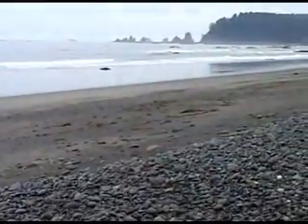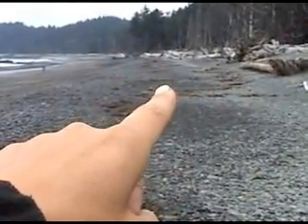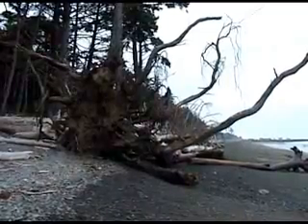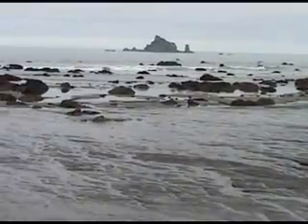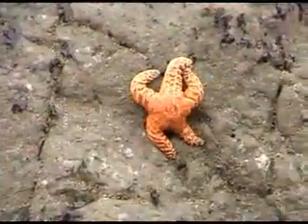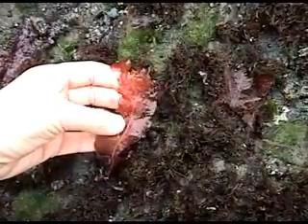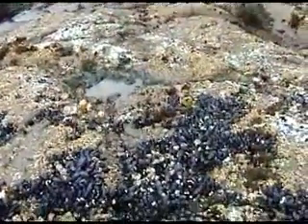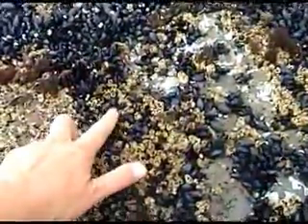Low Tide Wisdom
In 2006 Quynn created this video for her Public Access TV show called The Wanderer. In this episode she is on public land for low tide.  At the time at Ruby Beach-Olympic National Park Washington, there were sea stars and sea anemones on the rocks at low tide.  Since then, these beauties are NO MORE. They have disappeared from this beach.  Tide Pools are not the same. :(

These intuitively created segments are brought to you by Quynn Red Mountain!- Inspired by the land and the spirits to produce Shamanically inclined content, Quynn shares her love of Nature, Trances and Exploring the Realms of Consciousness through these video segments.

Our shared stories are our combined power.

Love self. Love other. Love the land.